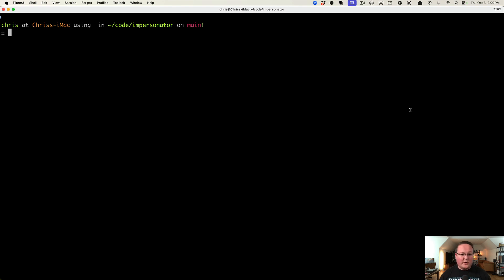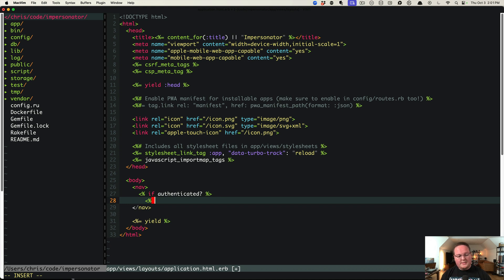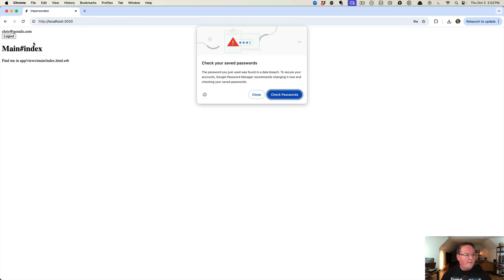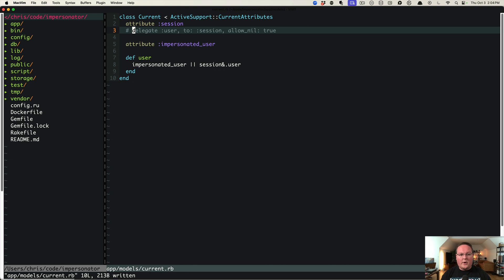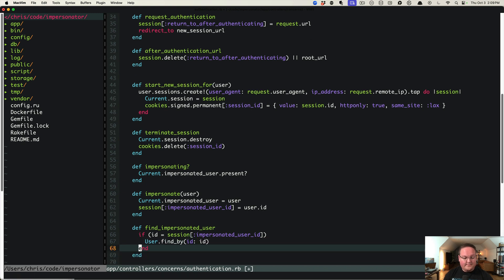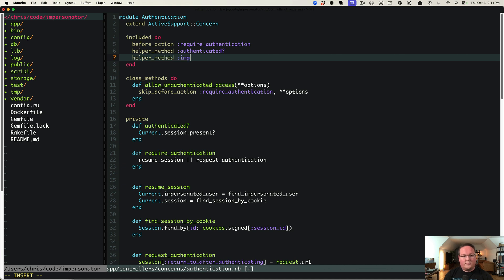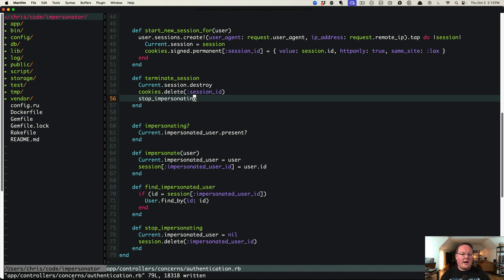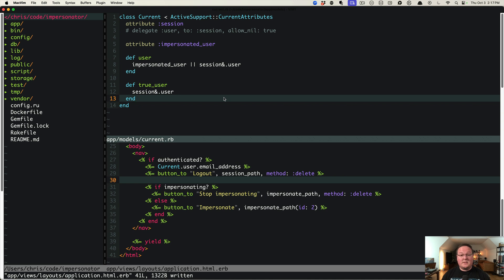How To Add Impersonation To Rails Authentication Generator